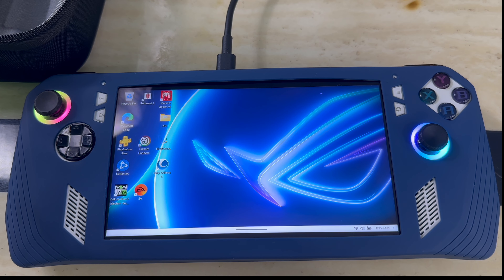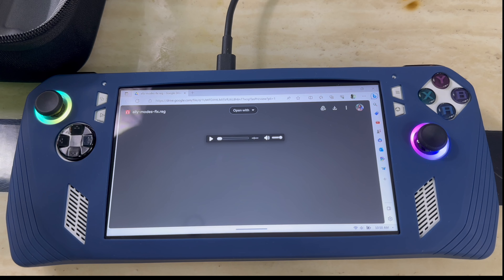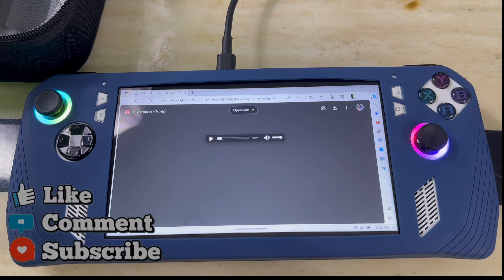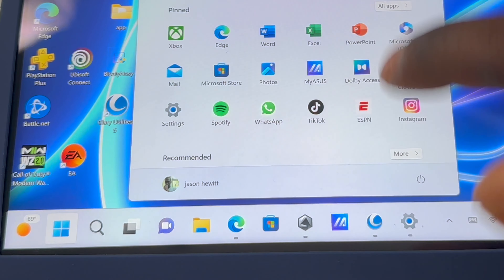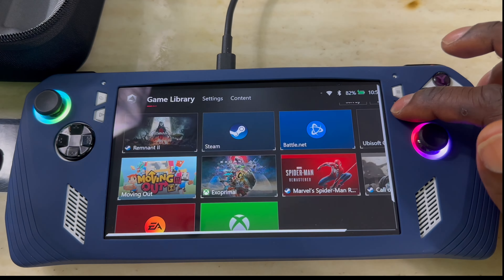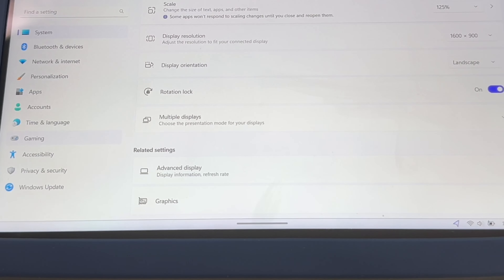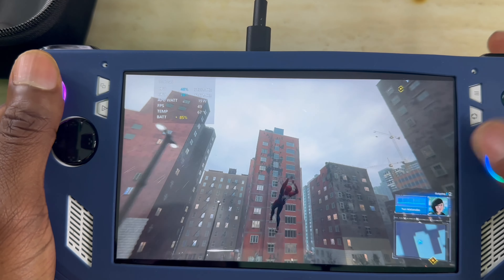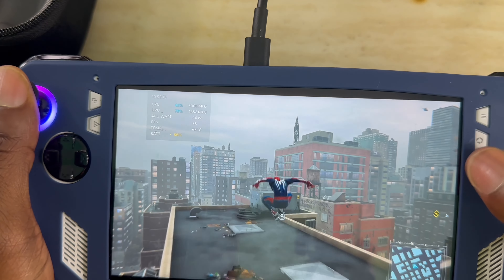Get 900P Resolution On Asus Rog Ally( September2023 NEW bios Update)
Link for case!
BoxWave Case Compatible with ASUS ROG Ally Z1 - FlexiSkin, Silicone Cover Soft Low Profile 360 Protection for ASUS ROG Ally Z1, ASUS ROG Ally Z1, Ally Z1 Extreme - Cobalt Blue

Download registry file ￼